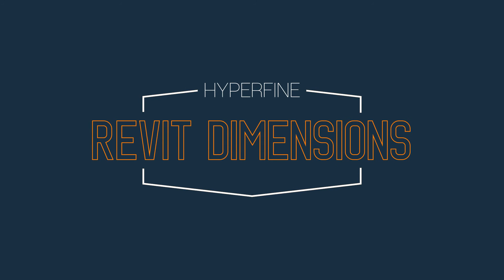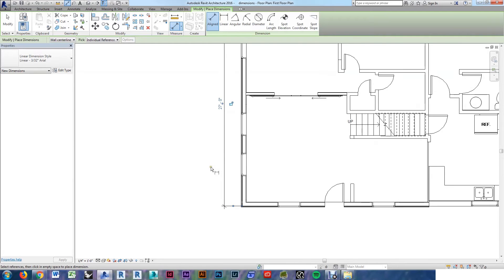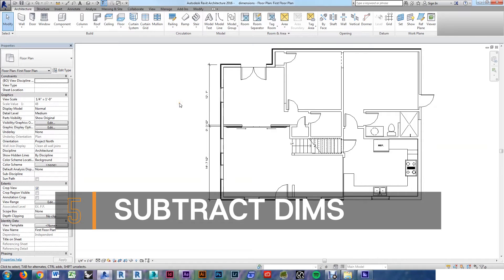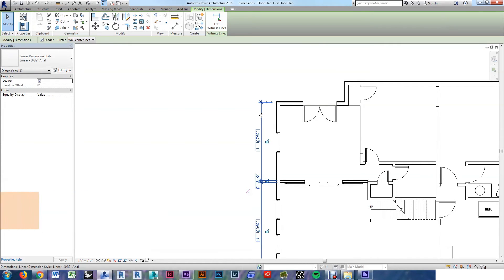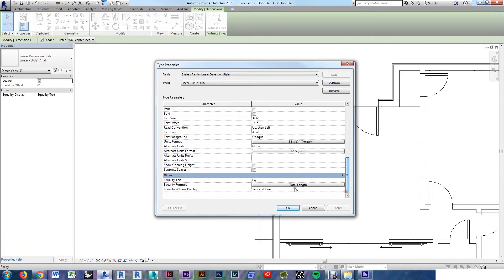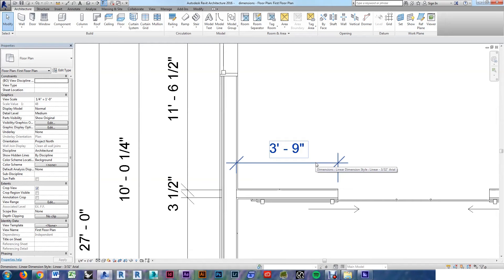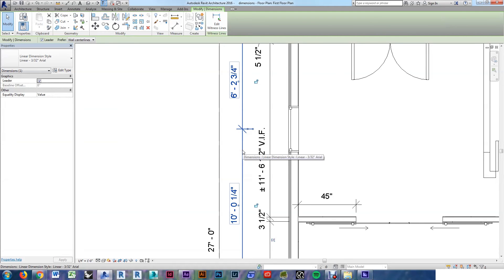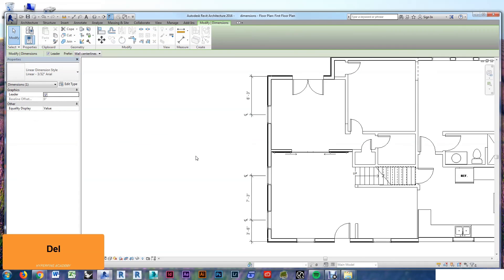Revit Dimensions Tutorial - 12 Tips for Architects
In this Revit tutorial we're covering 12 tips to get you started and get you more efficient in working with Revit dimensions. This video does feature a few custom shortcuts. You can get them for free on the Hyperfine resources

The 12 Revit dimension tips, tools and tricks in this tutorial:
#1 THIN LINES
#2 CREATE DIMENSIONS
#3 CHANGE THE OBJECT
#4 ADD DIMENSIONS
#5 DELETE DIMENSIONS
#6 CHANGE DIMENSIONS
#7 ROUND DIMENSIONS
#8 EQUAL SPACING
#9 REMOVE LEADING ZEROES
#10 SHOW AS INCHES
#11 ADD TEXT NOTES
#12 CENTERLINE SYMBOLS